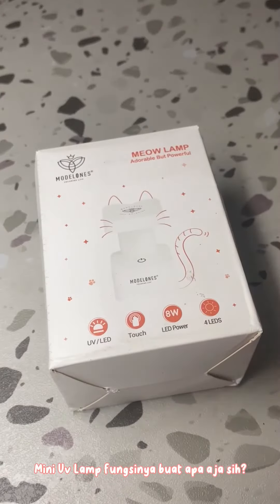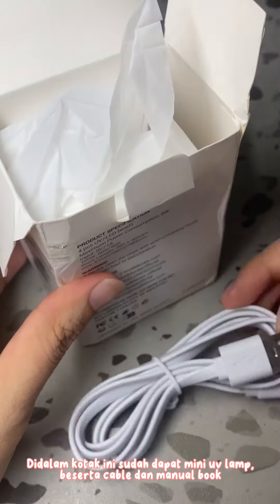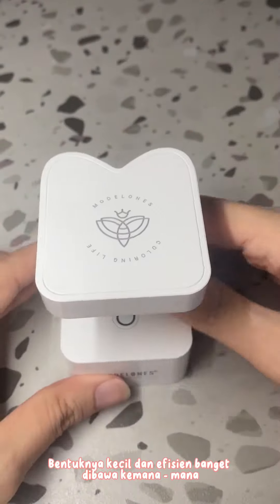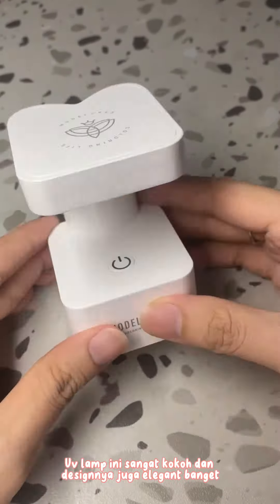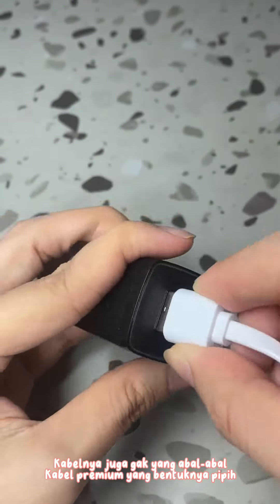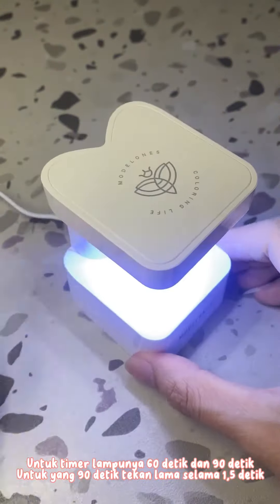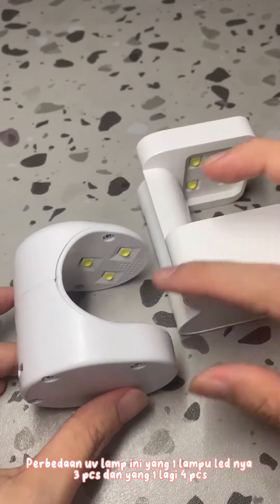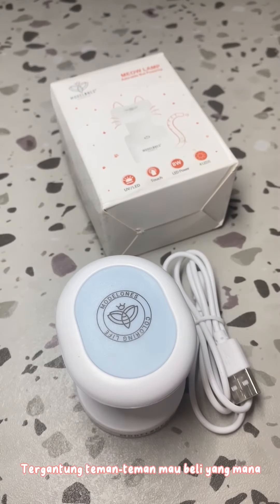Review Mini UV Lamp Modelones ✨